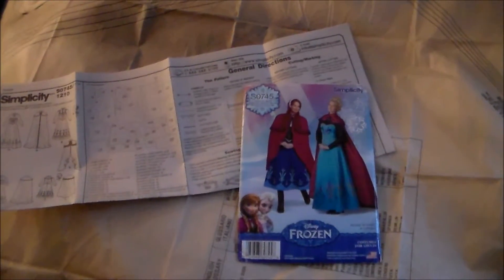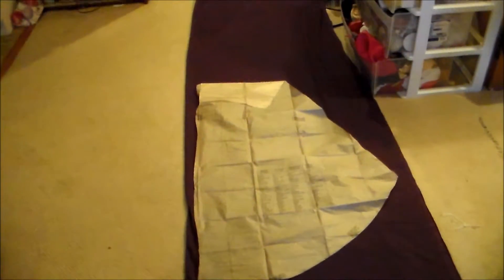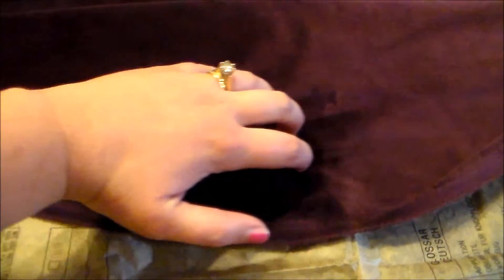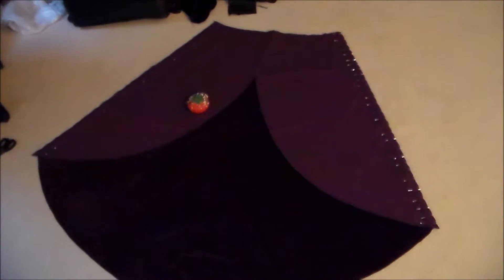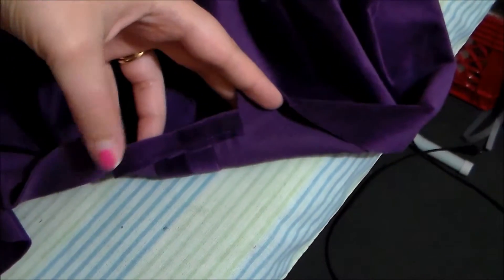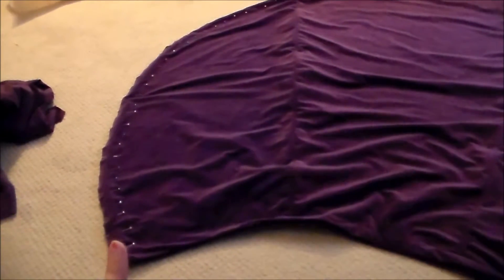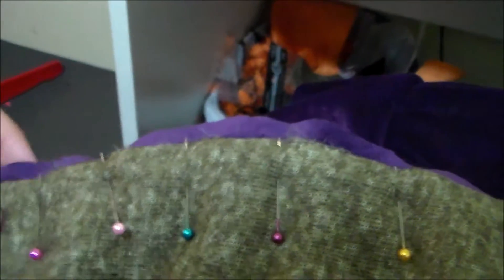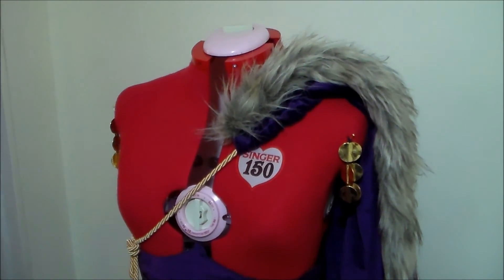CosThrough: Liliana Tutorial Part 2: Cape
How to make your own Liliana Vess cosplay!